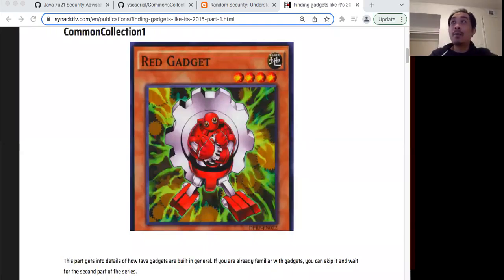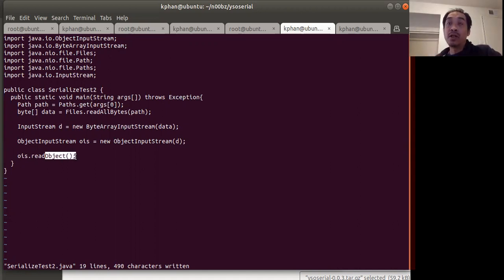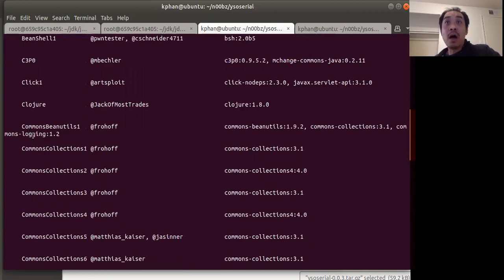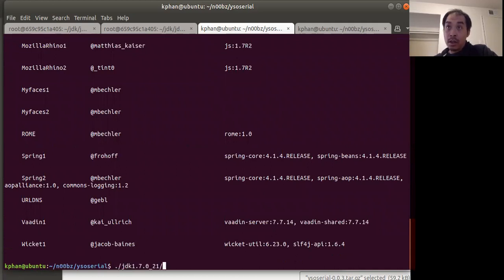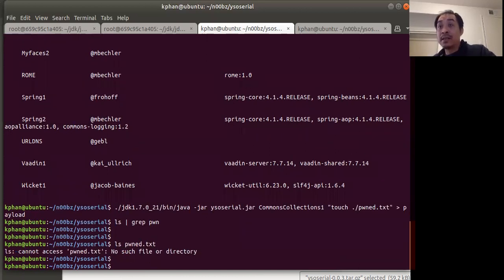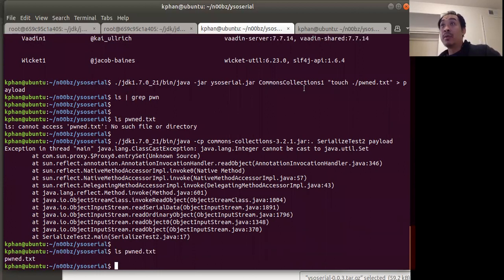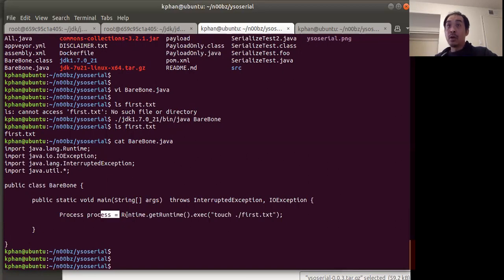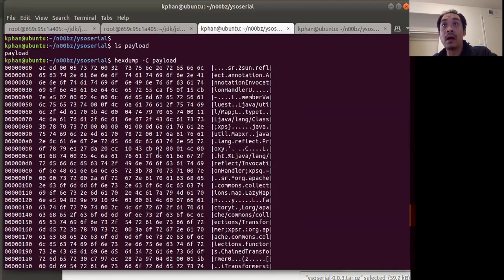Java exploiting with ysoserial and how gadget chains work